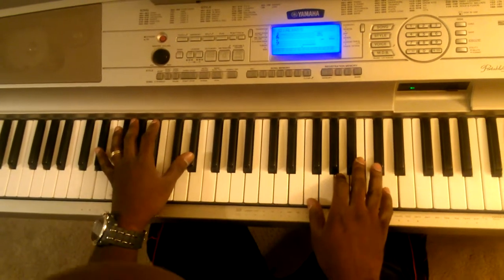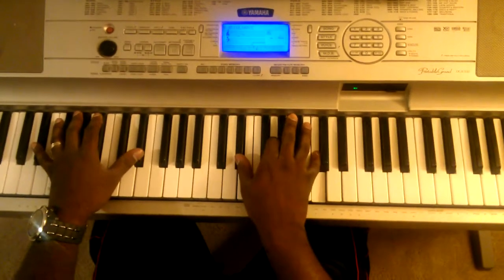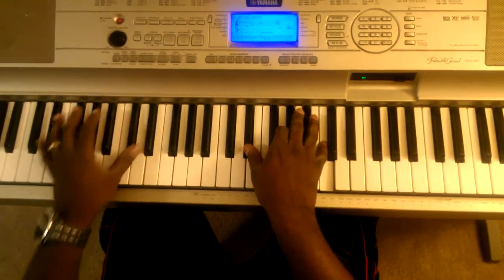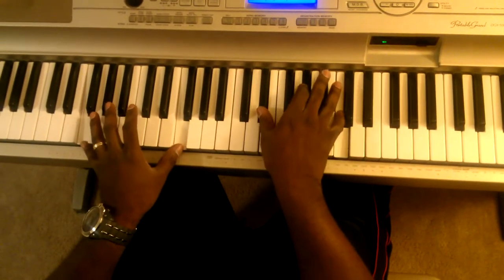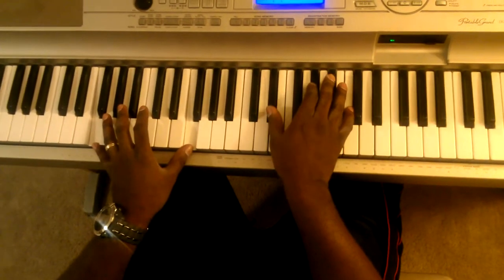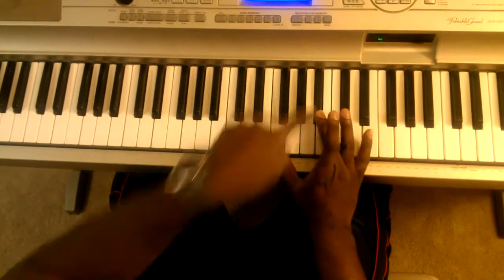James Harden - Harden Soul tutorial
Learn the new single by the NBA Houston Rockets guard James Harden